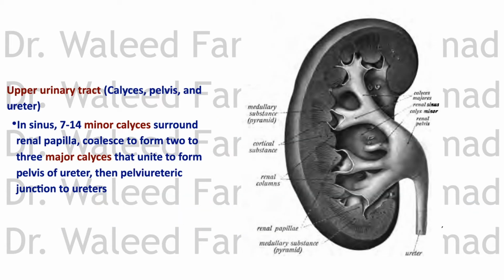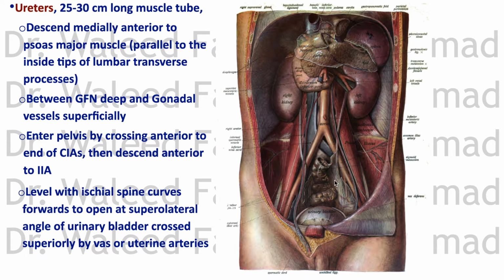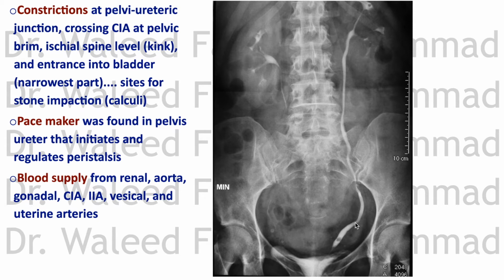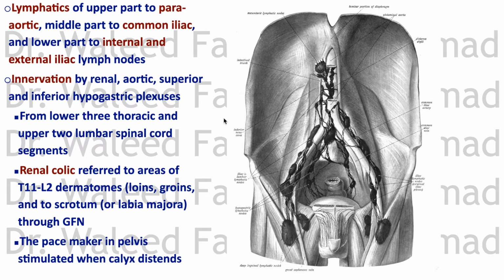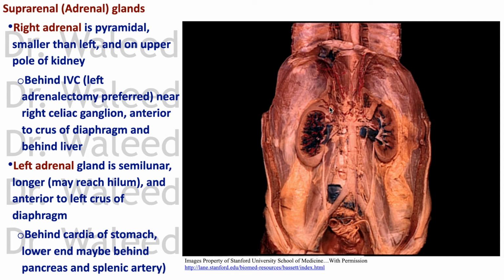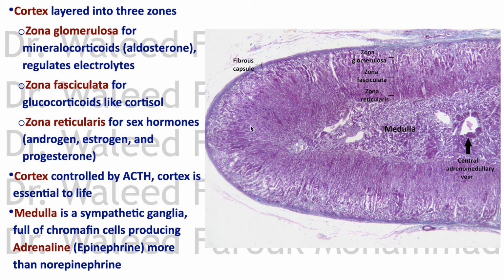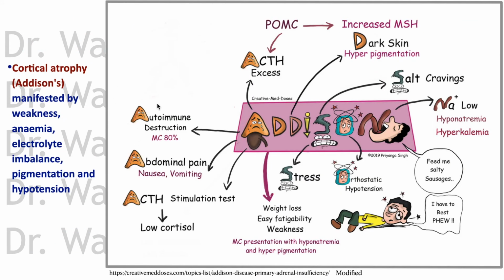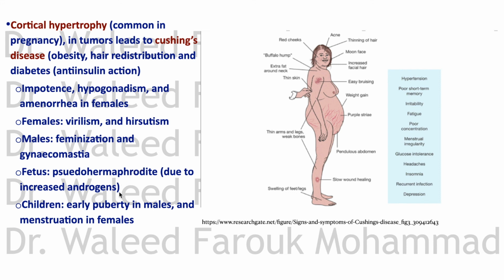ABD 11 Kidney & Ureter Part 2